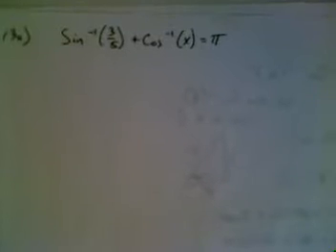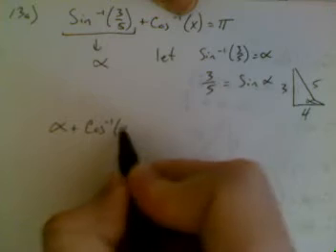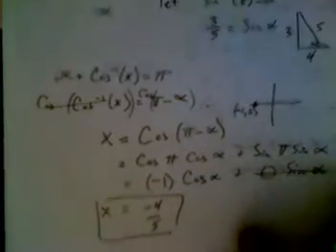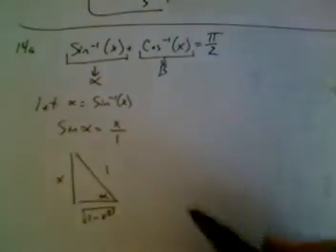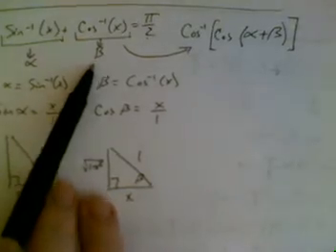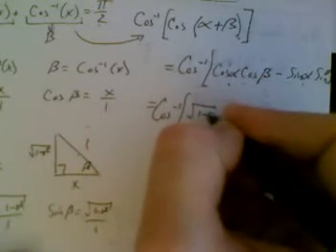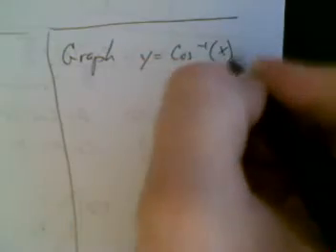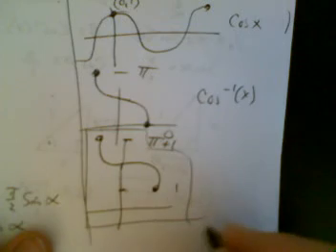16 MTH 162 V4 Inverse Trig